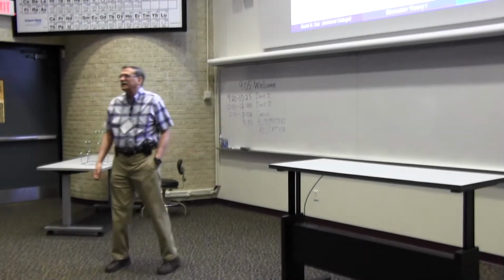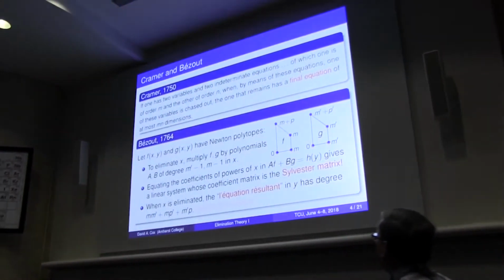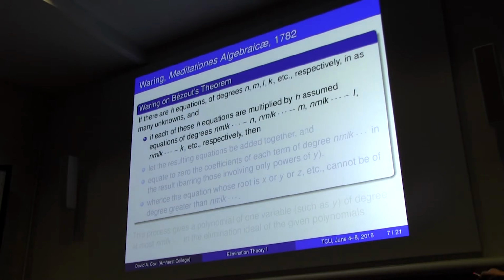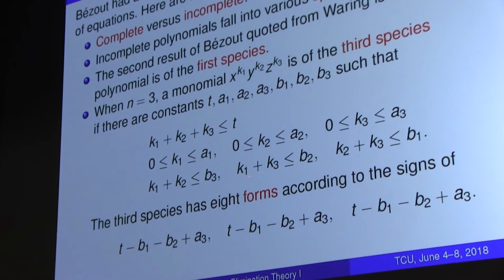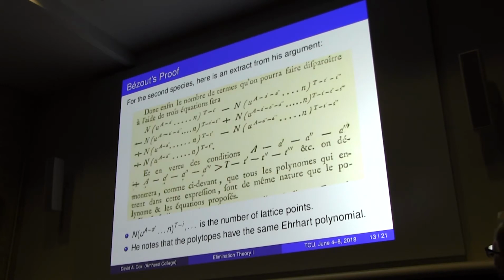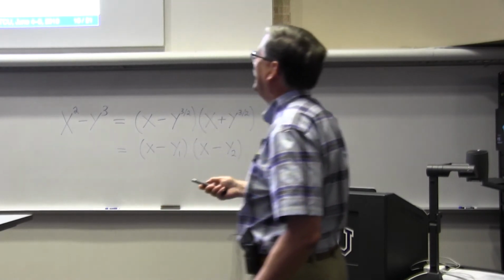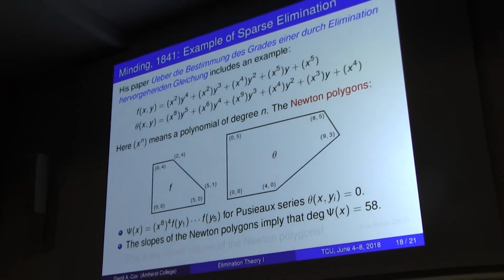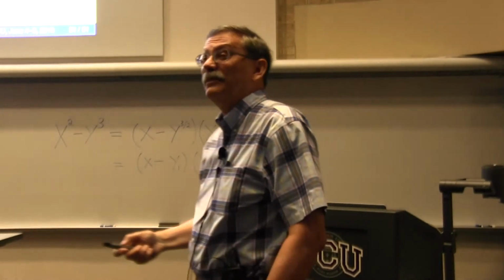David Cox, Lecture 1: Elimination Theory in the 18th and 19th Centuries